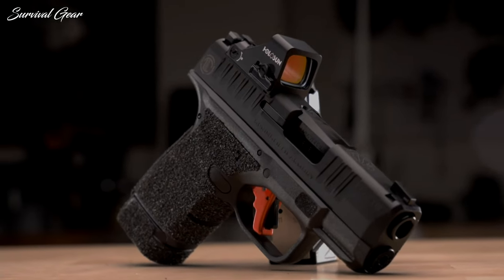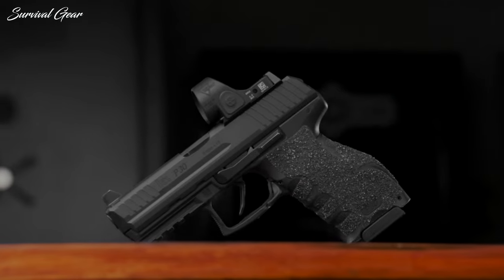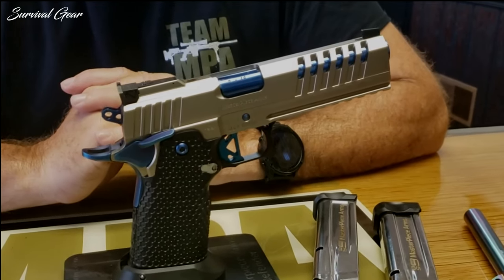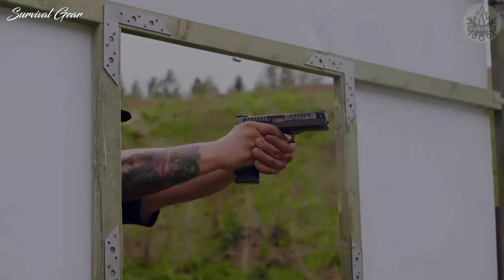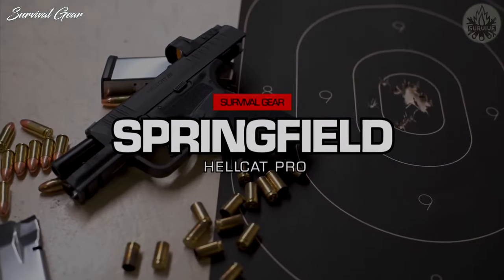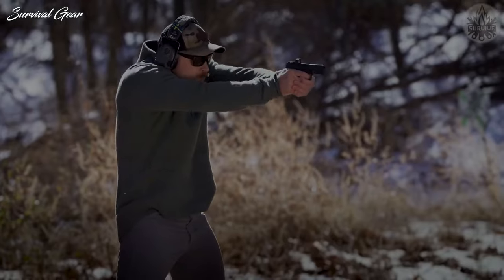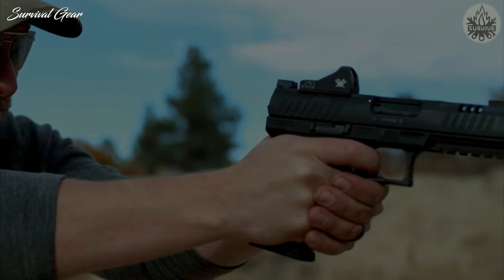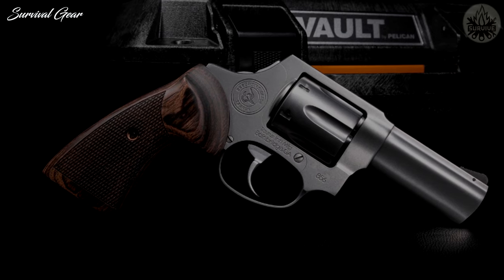Top 5 New Pistols JUST REVEALED At Shot Show 2022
Are you looking for the best pistols, new evolvers and coolest handguns  revealed at  SHOT Show 2022 ? We compiled a list of the best new pistols and revolvers of 2022 we found so far!
SHOT Show always brings an interesting and crazy mix of new products, and this year is no exception. In the world of handguns, you’ll see re-launches of classics, as well as useful adaptations and line extensions, plus some brand-new players. There is something for just about everyone, whether your interest lies in hunting, competitive shooting, personal defense, plinking, or collecting. The show was too big for me to find every new pistol, and there are a ton of them, but here are some of the best new handgun  offerings that caught my attention.